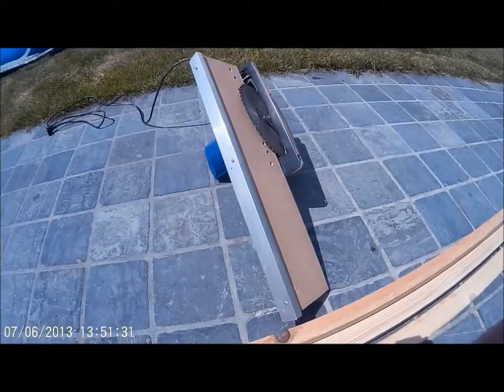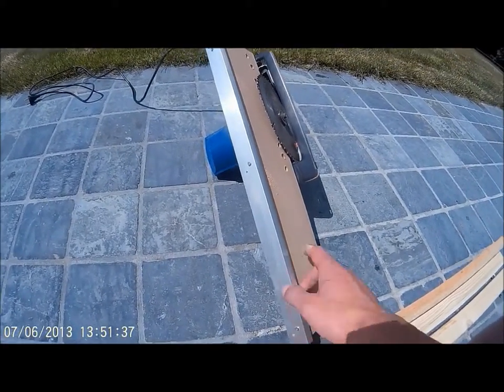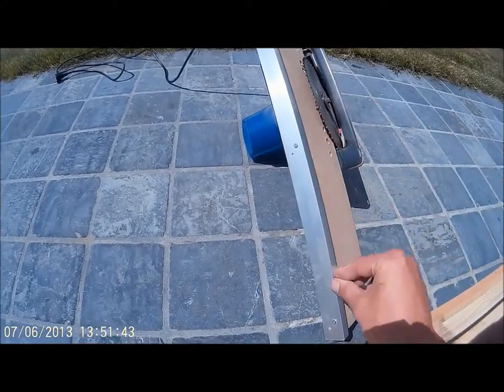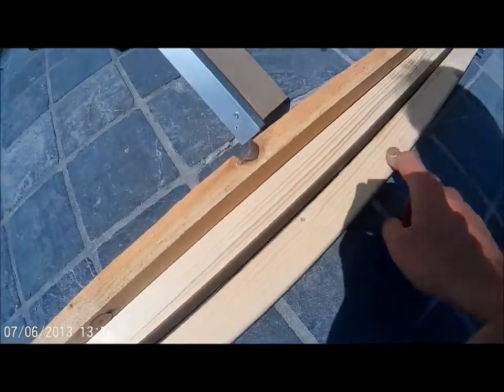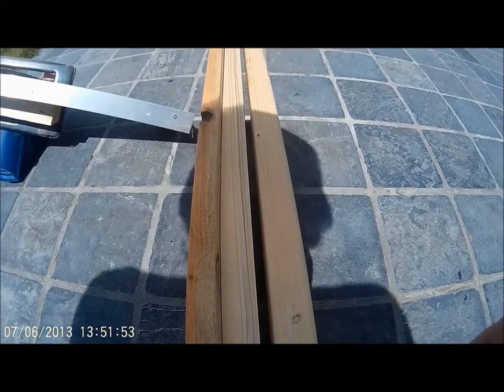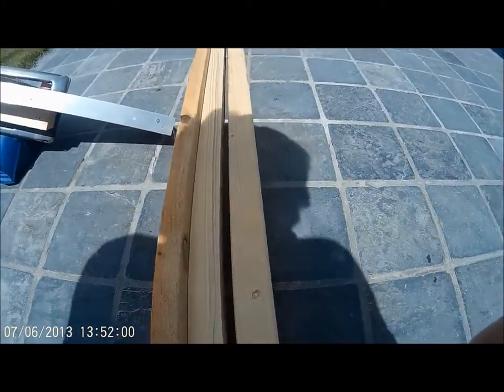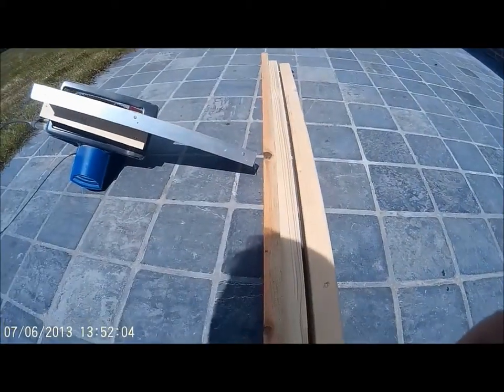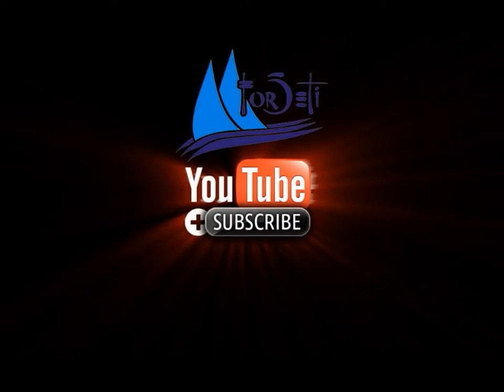Scarfing Jig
Yes I know. wrong timestamp.
Dont know how that happened... :-)